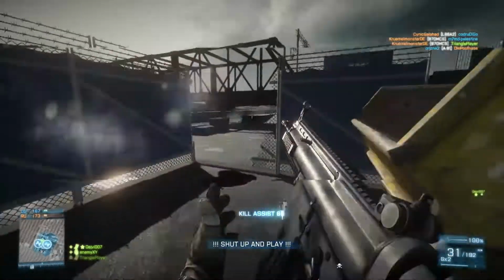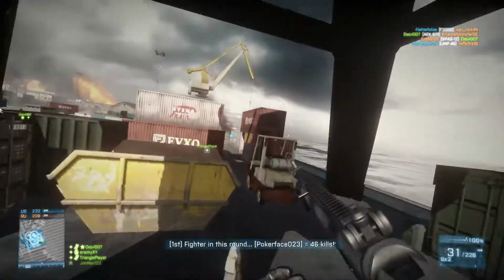Battlefield 3 - Scar-L review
Hey youtubers, this is a review of the Scar-l in battlefield.